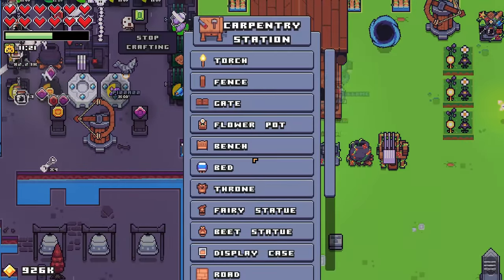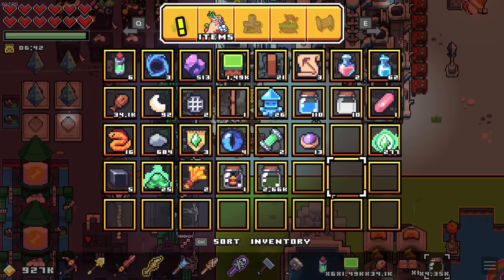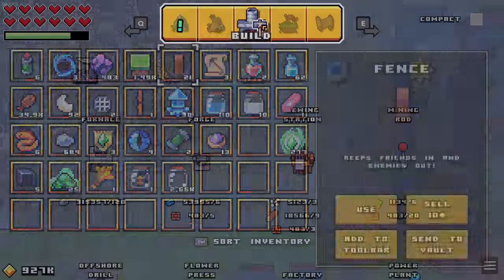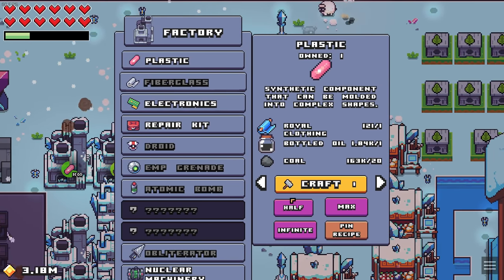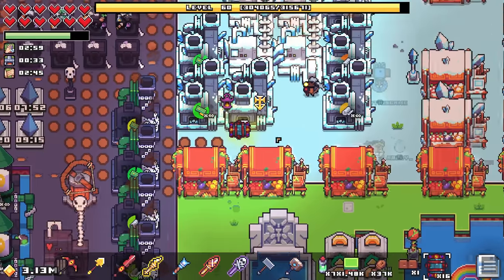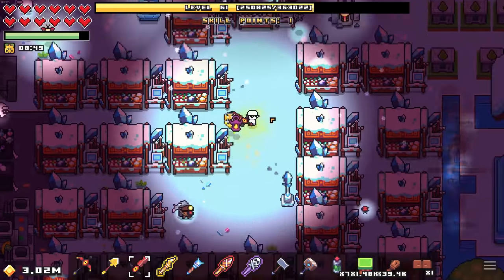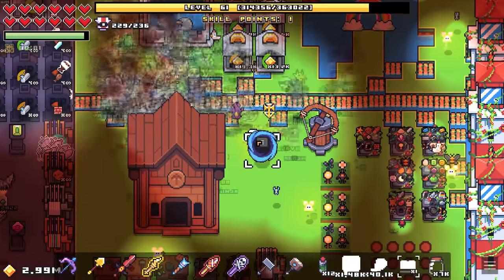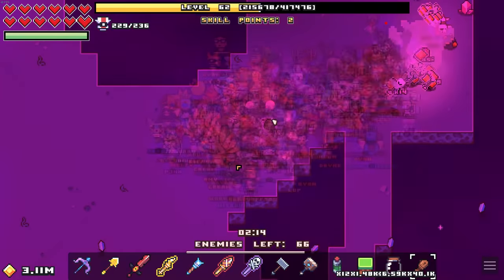Is 200 Drones Too Many or Not Enough? Modded Forager Ep.12 | Z1 Gaming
The highly popular and quirky "idle game that you want to actively keep playing". Explore, craft, gather & manage resources, find secrets and build your base out of nothing! Buy land to explore and expand!

Mod List: Coming Soon

Lets Get Social ?!!